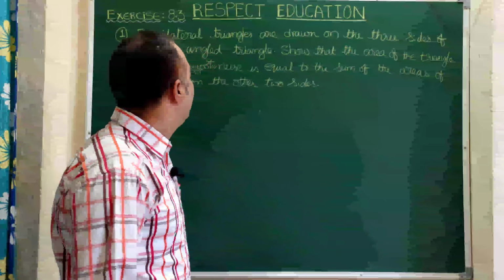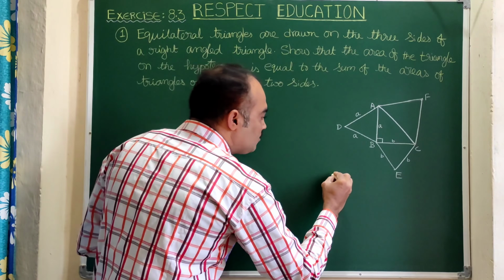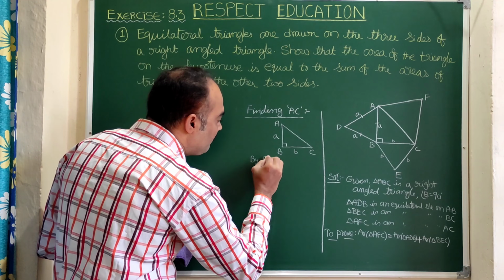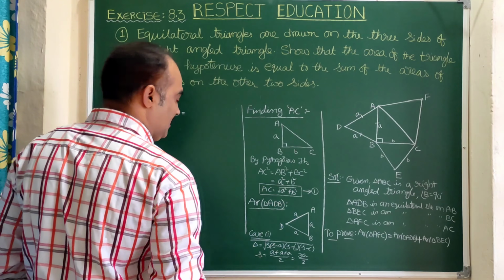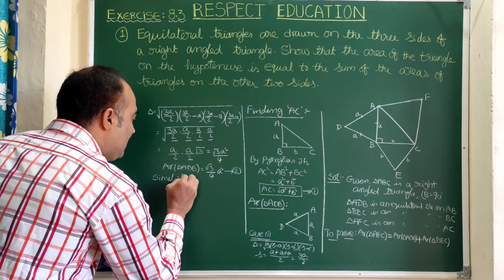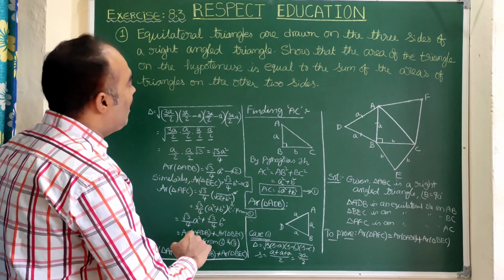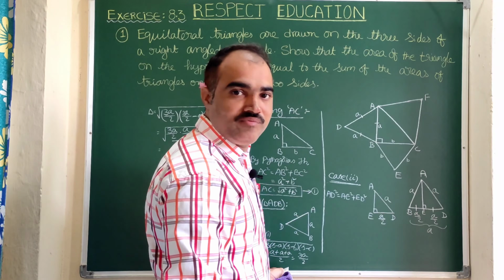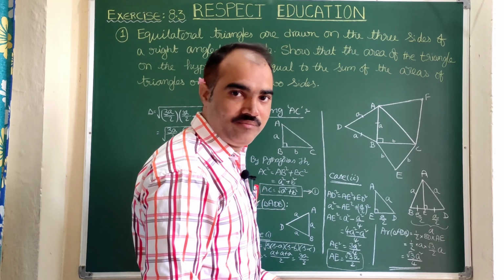Chapter 8| SIMILAR TRIANGLES| Exercise:8.3|Pro.No.1| Class 10|Mathematics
We are able to solve the Problem.No.1 of SIMILAR TRIANGLES which are useful to gain solving abilities of Exercise 8.3.

Regards,
Respect Education.